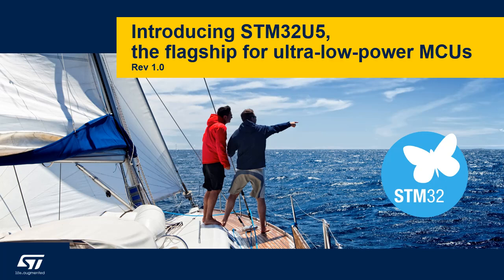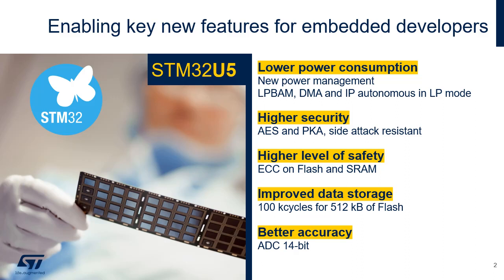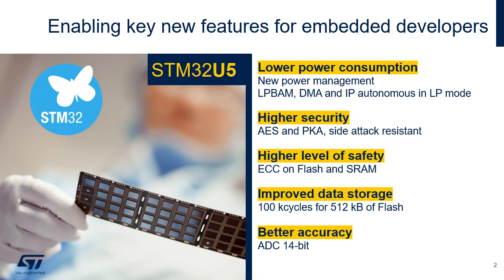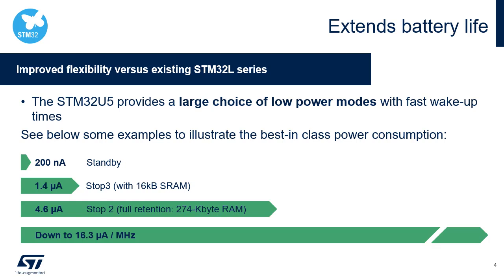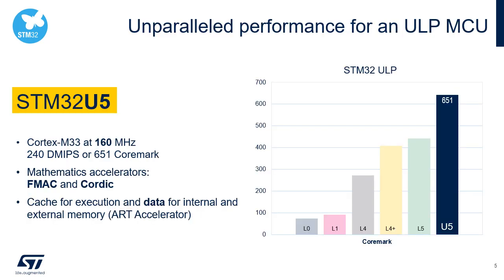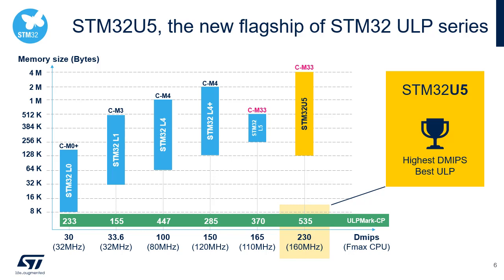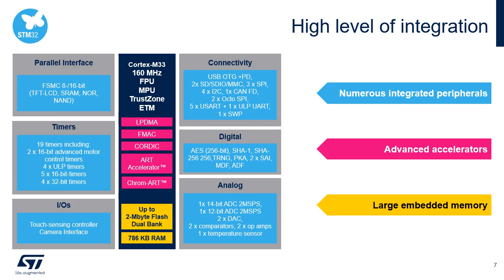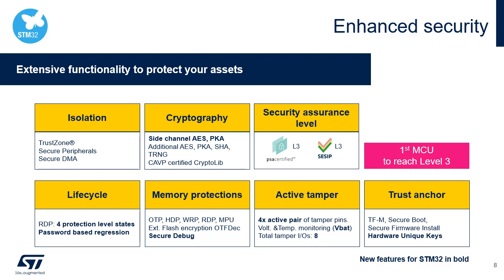STM32U5 OLT - series introduction